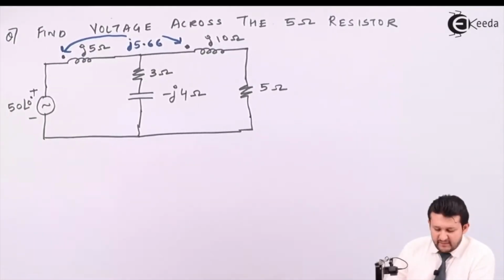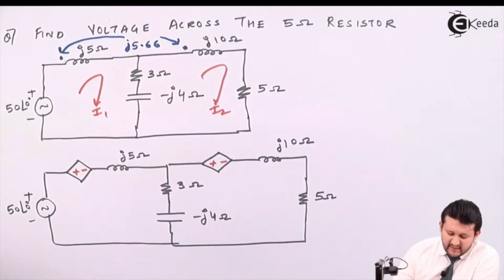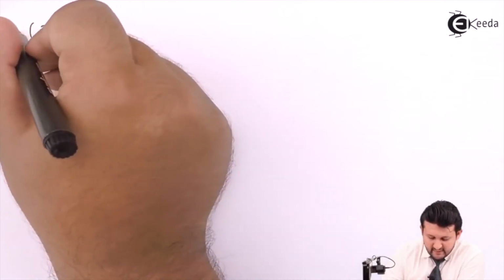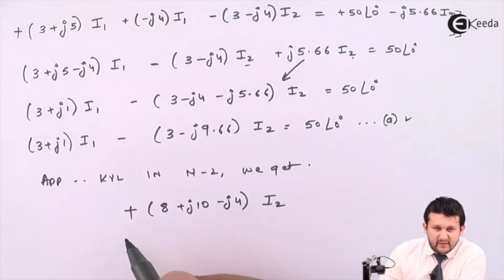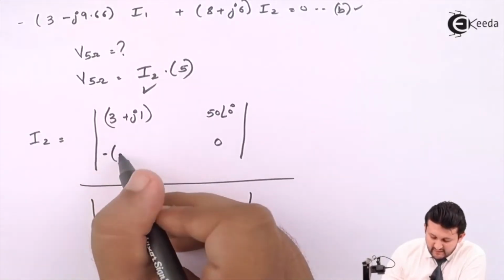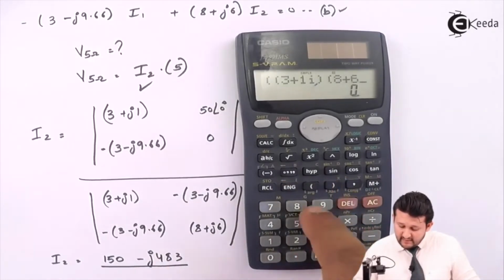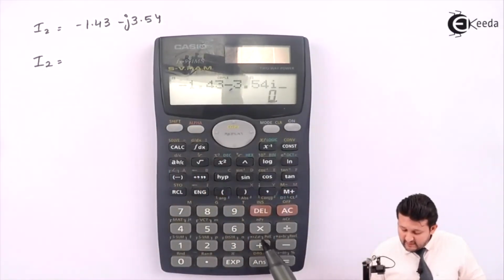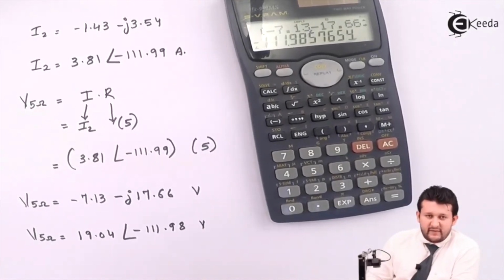Problem No.3 based on Dot Convection | AC Coupled Circuit | Circuit Theory and Networks | EXTC